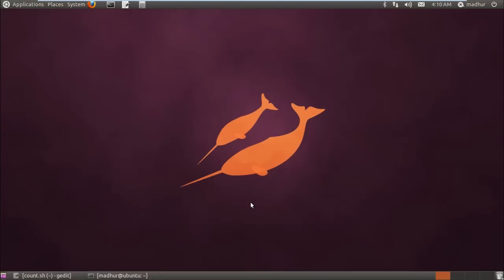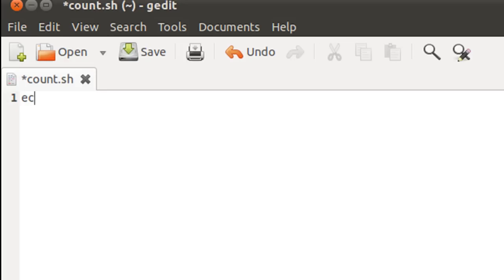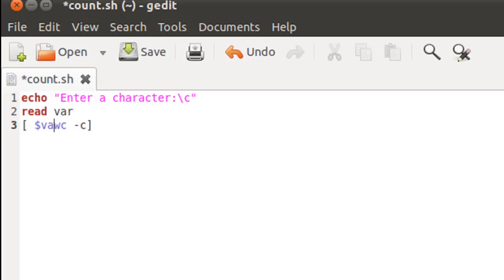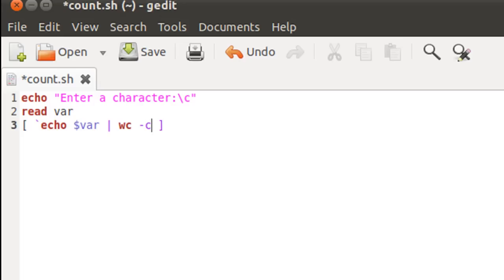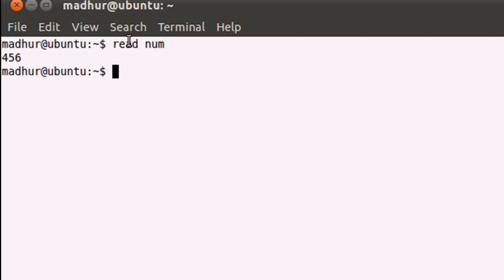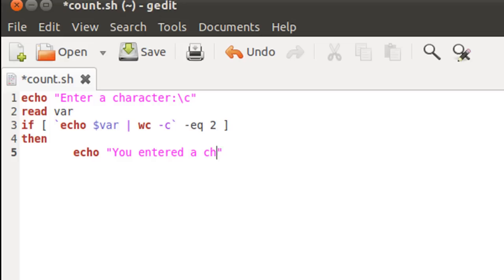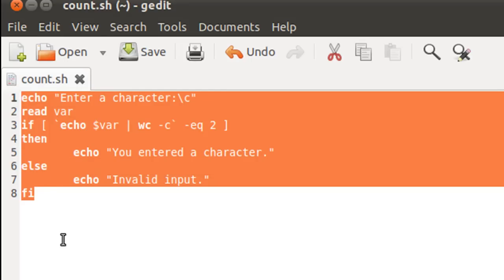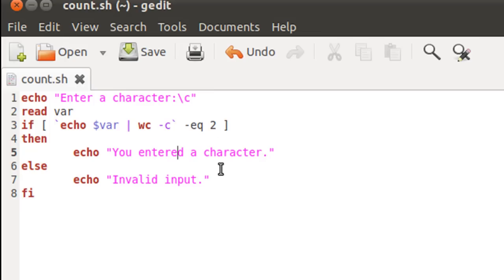Shell Scripting Tutorial-35: Count The Number of Characters in User's Input in Your Script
In this tutorial you'll learn a method to check if a single character has been provided as input to a variable in a shell script or more than one characters have been provided. We will use this method to build the script in the next tutorial.